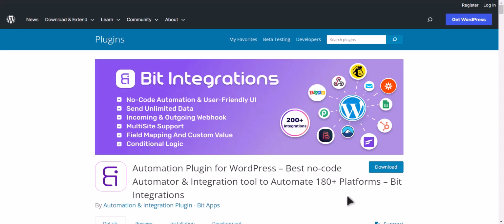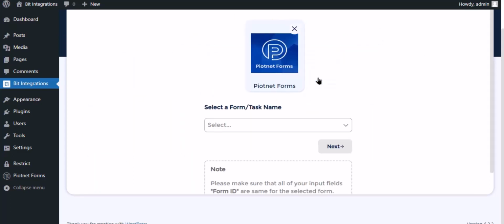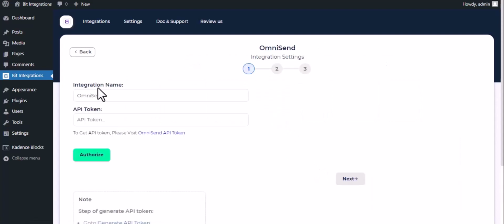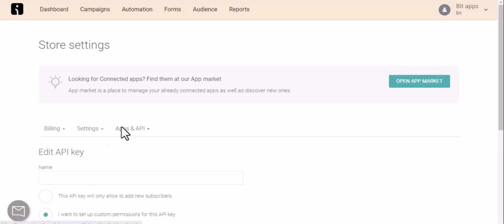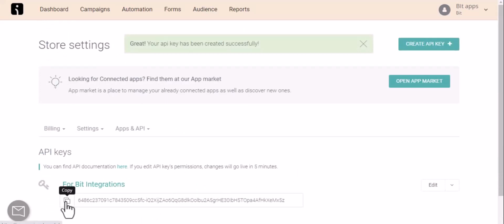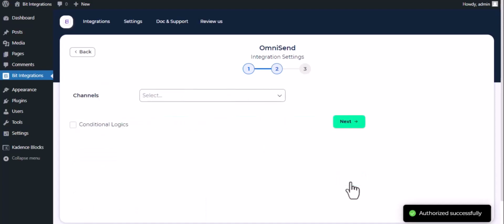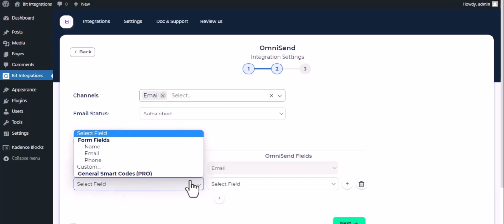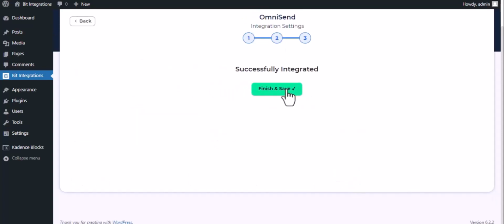Integrating Piotnet Forms with Omnisend | Step-by-Step Tutorial | Bit Integrations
🔗 Integrate Piotnet Forms with Omnisend | Bit Integrations Tutorial

📌 Discover seamless integration made easy! In this tutorial, we guide you through the process of integrating Piotnet Forms with Omnisend using the Bit Integrations WordPress plugin.

Enhance your email marketing campaigns and customer engagement strategies by seamlessly connecting Piotnet Forms with Omnisend. Uncover the potential of synchronized data to optimize lead generation, nurture prospects, and drive effective communication.

Key Highlights of the Tutorial:
✅ Step-by-step integration guide for Piotnet Forms with Omnisend using Bit Integrations.

Ready to enhance your email marketing game? Join us in this tutorial to witness the capabilities of Bit Integrations and how it can revolutionize your email campaigns and customer engagement with Piotnet Forms and Omnisend integration.

Elevate your customer engagement with Piotnet Forms and Omnisend integration! 👍